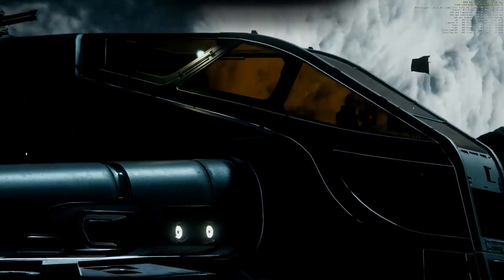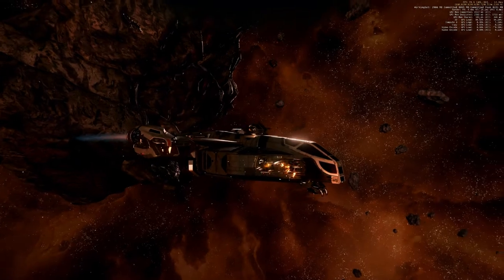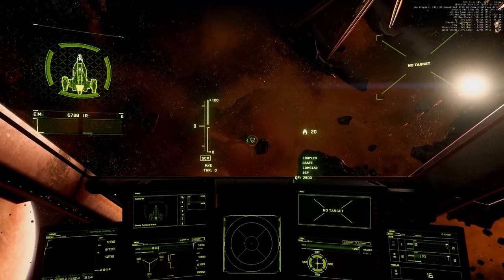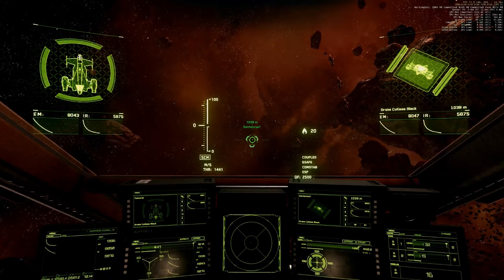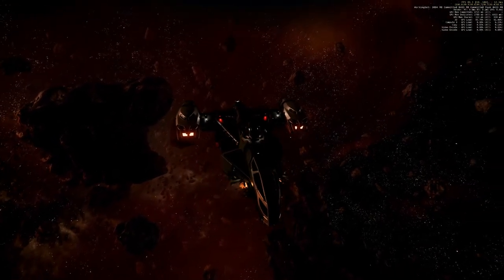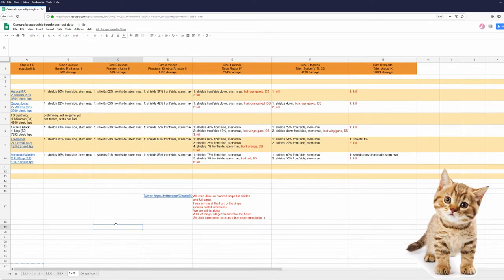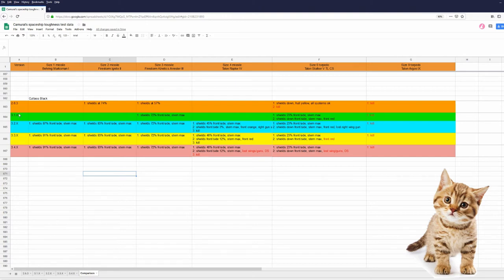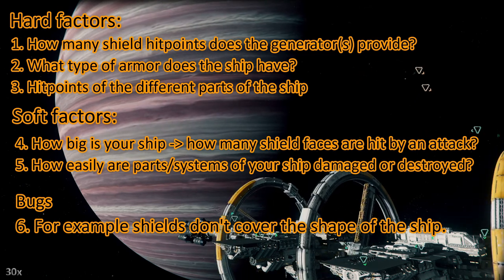3.4.X Toughness test: Cutlass - losing wing and guns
3.4.X Toughness test: Cutlass - losing wing and guns

Spectrum: Camural

PC specs:
1440p 144Hz 27inch main monitor